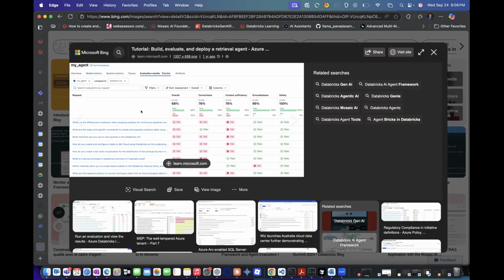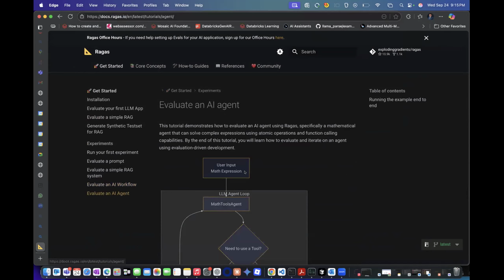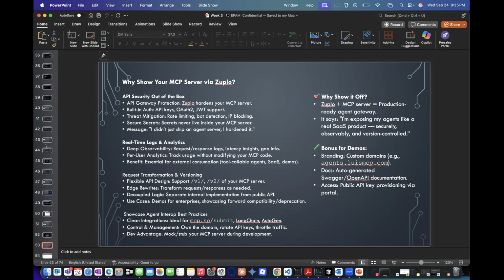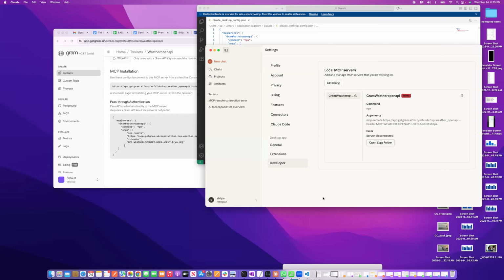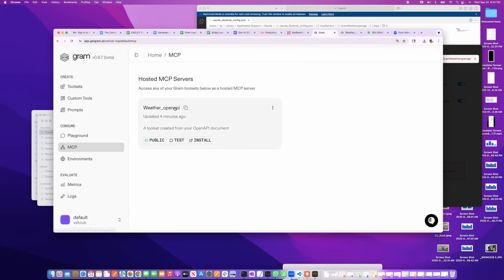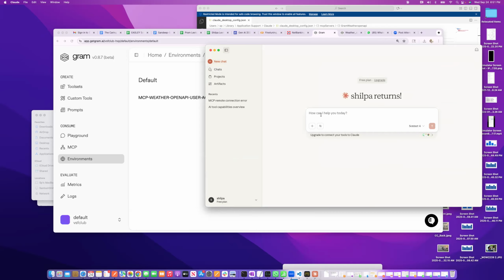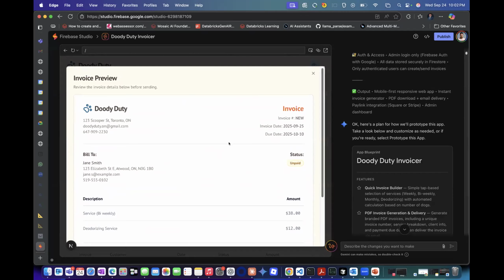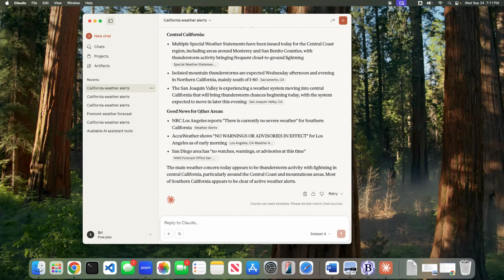Gen AI 2025 - 103 - Week 3 - Office Hours